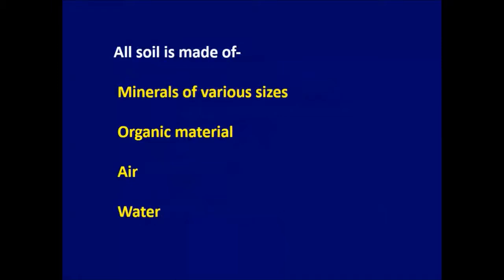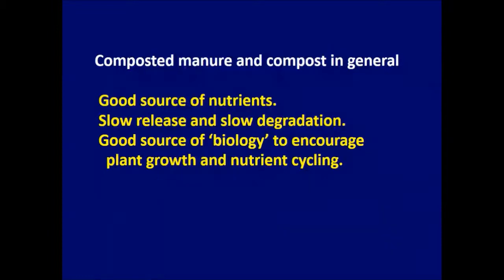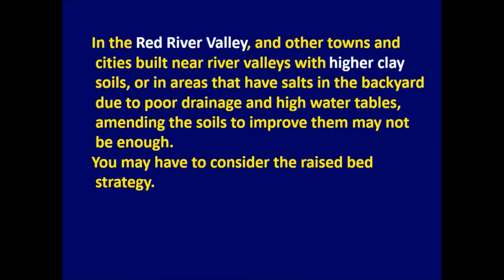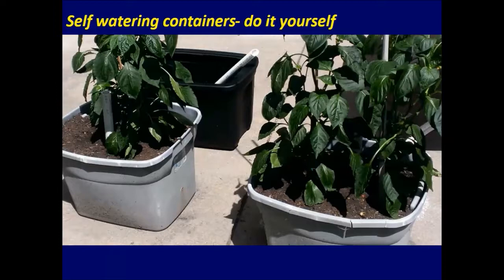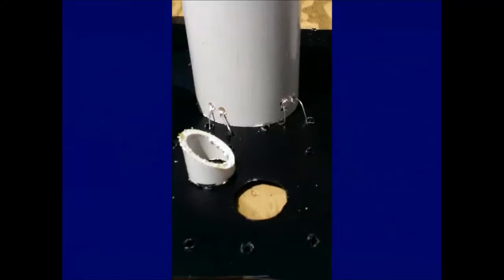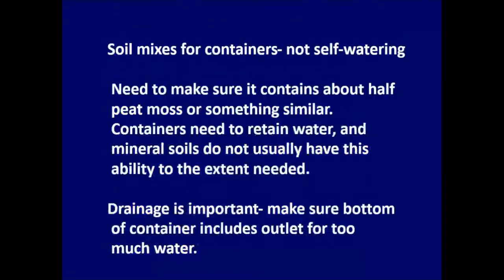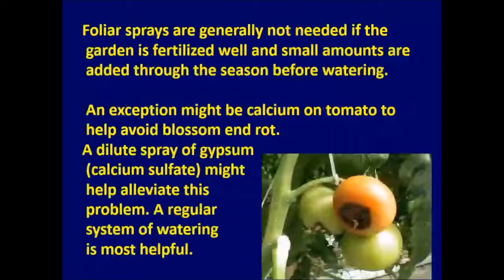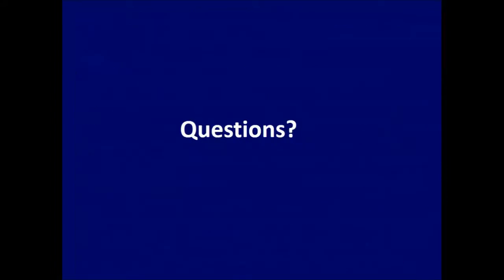Spring Fever Garden Forum 2017:Soils for Your Garden and Containers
Soil is the foundation for success or failure in the garden. Dave Franzen, NDSU Extension Soil Specialist, discusses options for soil media for your garden and containers.